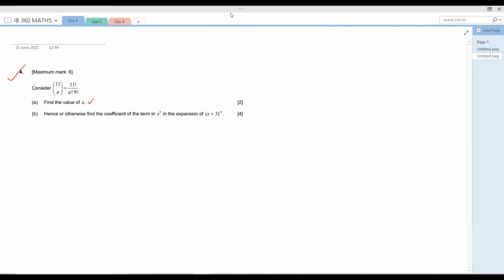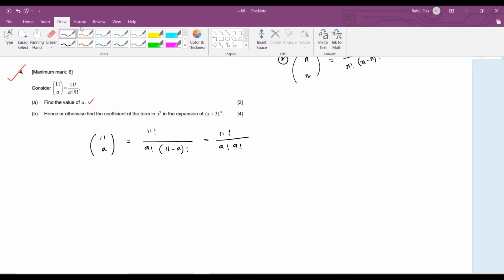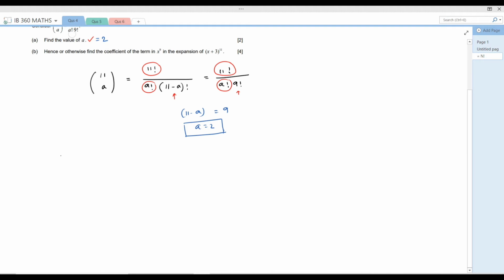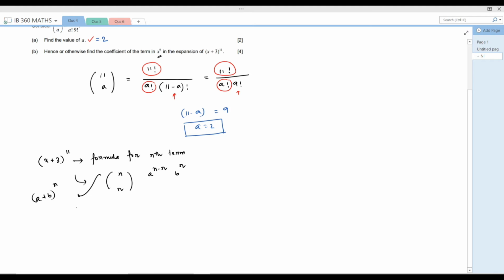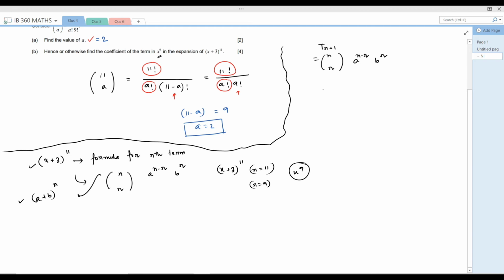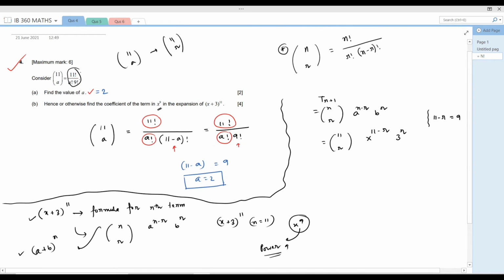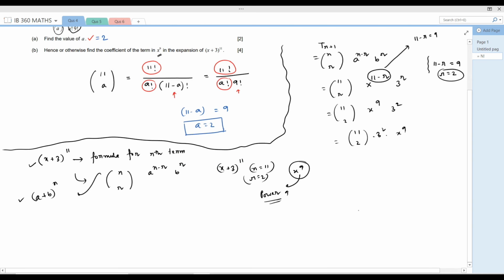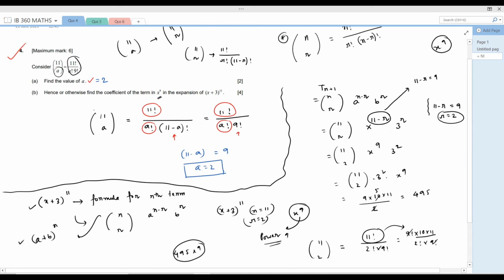IB Maths SL November 2019 Section A Question 4 ( Part 4 ) 💜😊🎉. IBDP IS WORTH IT WITH IB360 !